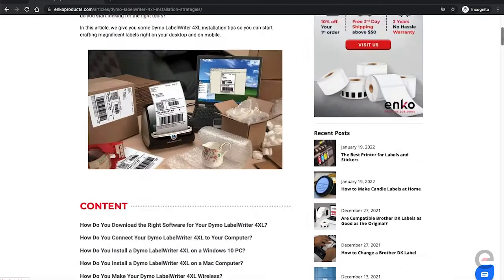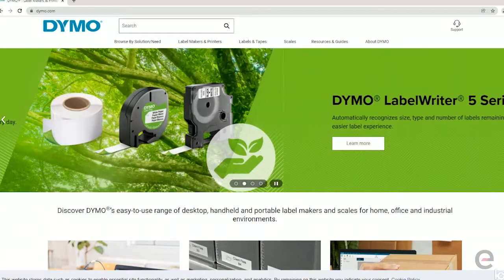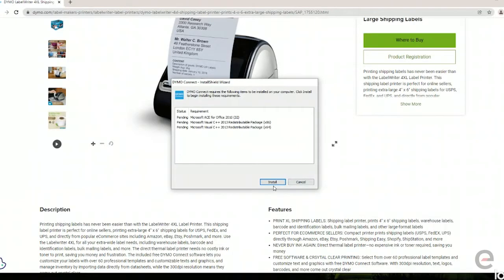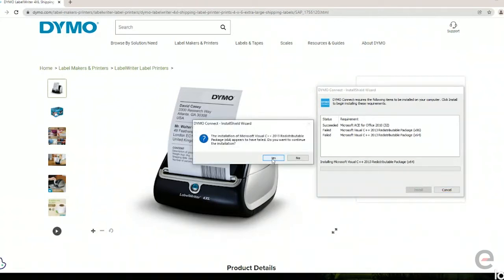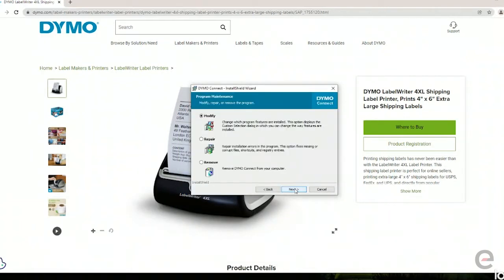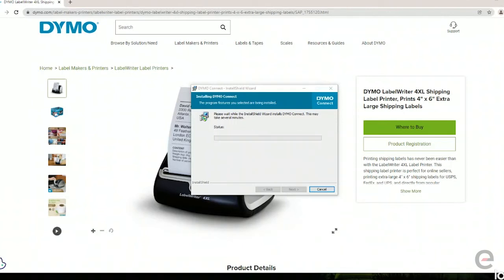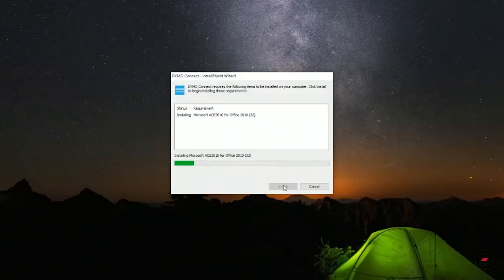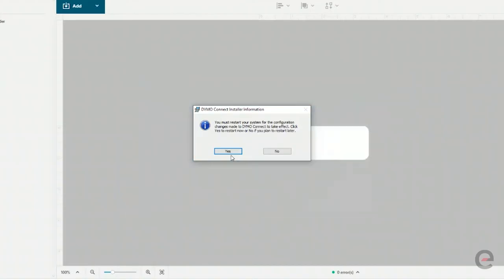How To Install Dymo 4XL on Windows 10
Watch this video to learn how to install the Dymo 4XL LabelWriter on your Windows Computer.